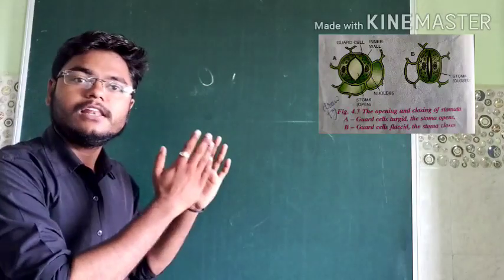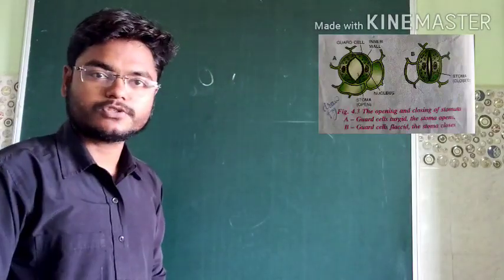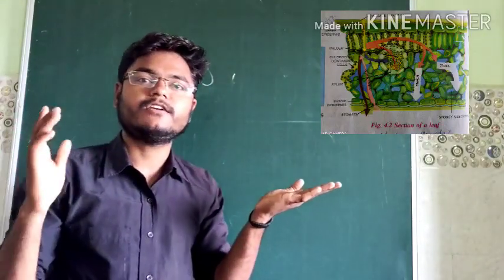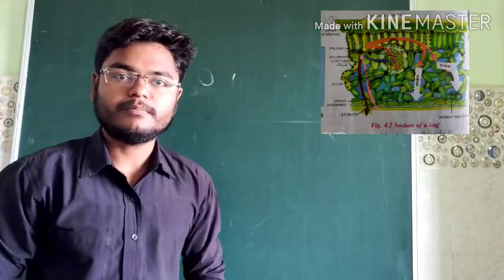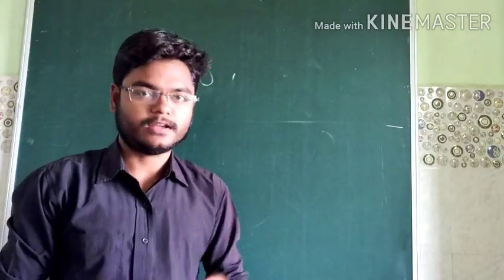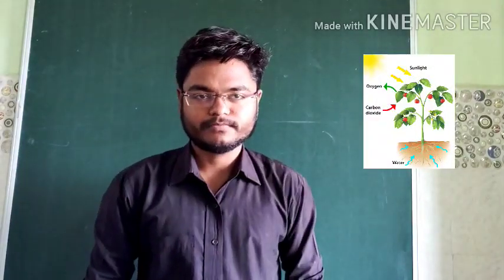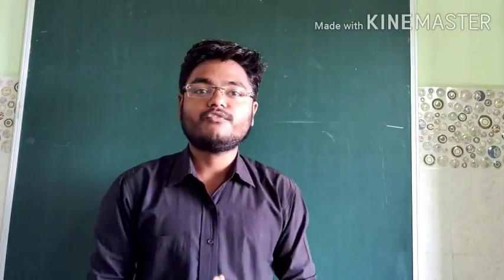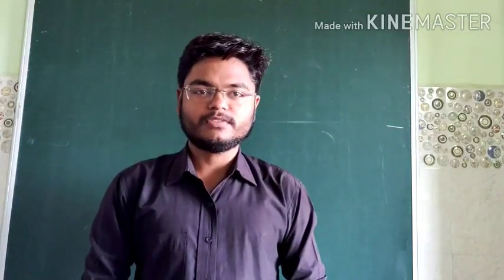7th - Biology L. No. 4 (Part-1)